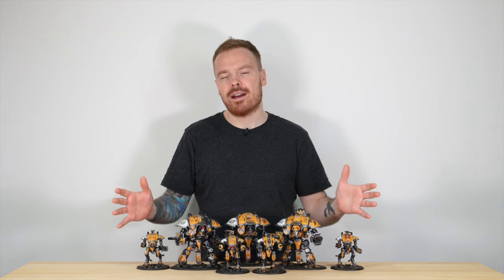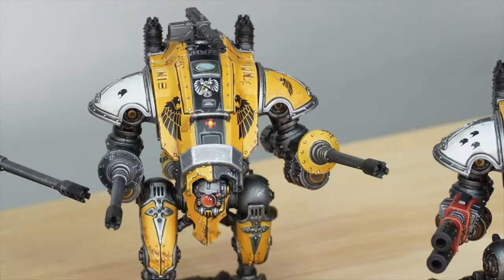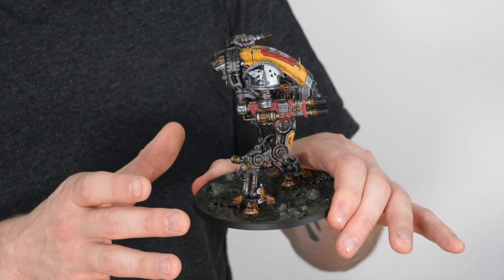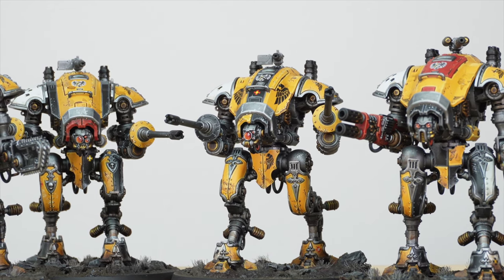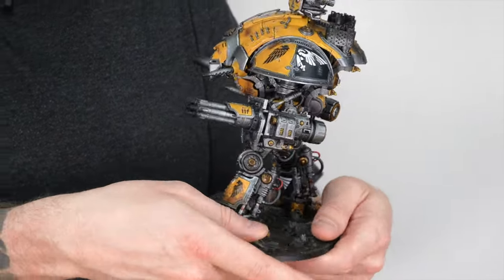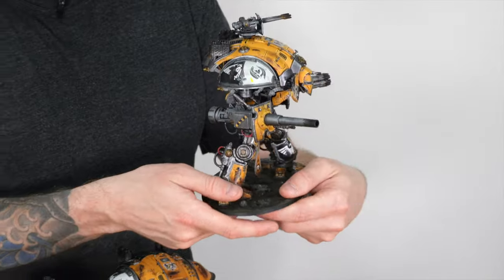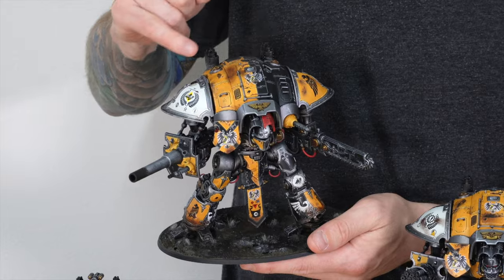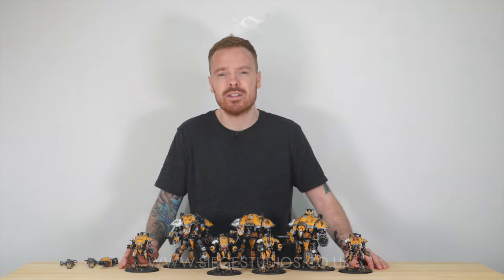Army Showcase: HOUSE HAWKSHROUD (Warhammer 40k Imperial Knights)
For today's Warhammer 40k painting showcase we have a Imperial Knights army commission recently completed by Siege Studios, matching the most honourable and loyal house in Warhammer 40k: House Hawkshroud.

In this video you'll see a Knight Crusader, a Knight Errant, a Knight Paladin, Armiger Helverins and Armiger Warglaives - all ready to add to our client's Warhammer 40k collection!

You might also recognise thise army from our discussion on Paint Perspective with Luetin, where we noted that they looked eerily similar to his custom House Luetin Knights!